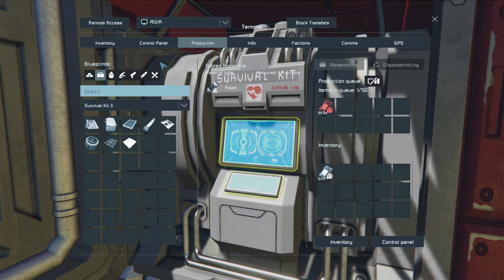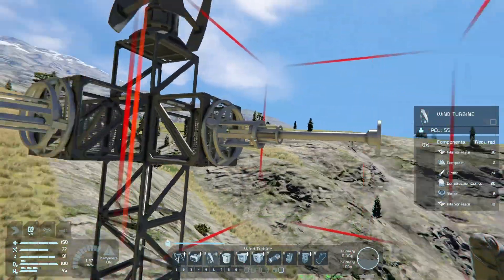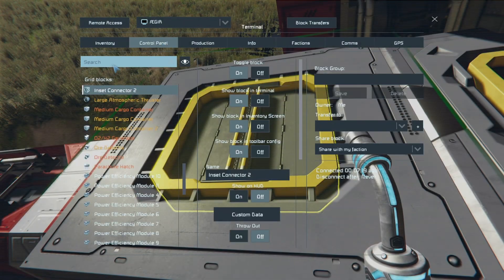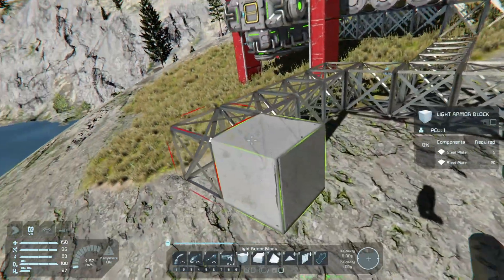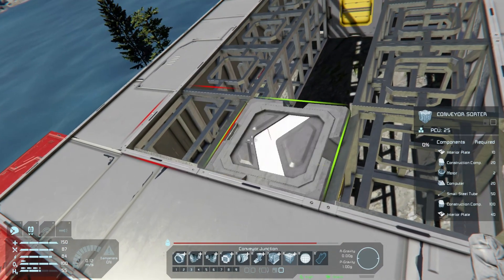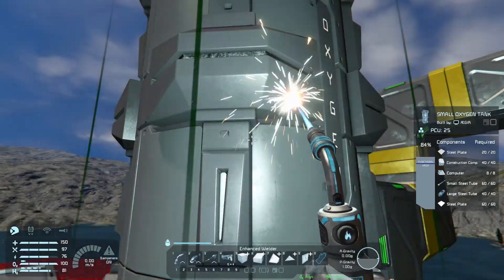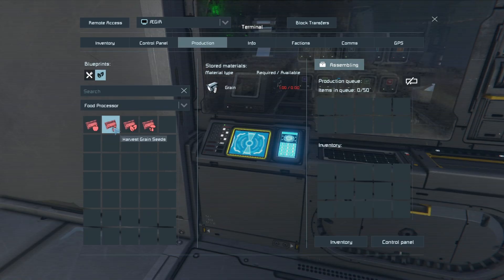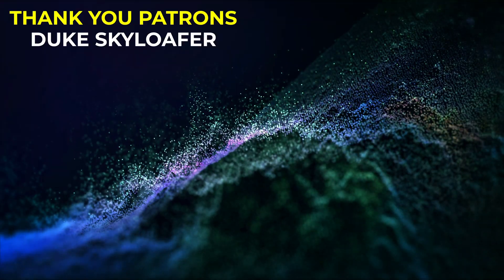Space Engineers | Simplified Guide: Build a Self-Sufficient Base!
Welcome to Episode 5 of the Beginner's Guide! We are finally moving out of the "basic" stage and building a completely self-sufficient base.

In this episode, you will learn to:

QOL Upgrade: Craft Upgraded Tools (Grinder, Welder, Drill) and O2/H2 Bottles using the Basic Assembler for major efficiency gains.

Full Production: Install the Full Refinery and Assembler (with Power Modules) to handle large-scale mining operations.

Food Security: Design and build your Permanent Greenhouse setup, including the Food Processor, Irrigation, and proper conveyor placement for long-term survival.

Automation: Set up Cooperative Mode on your Assemblers for faster component crafting.

This guide ensures your base is prepared for the next big step: getting to space for high-end resources!

Check out the next episode where we build our first atmospheric/hydrogen ship!

00:00:00 Intro & Episode 5 Plan
00:00:15 QOL Upgrade: Faster Tools & Bottles
00:00:59 Upgrading the Power Tower (Final Turbines)
00:01:27 Building the Full Refinery (Power Modules)
00:01:57 Building the Full Assembler (Co-op Tip)
00:02:42 Grinding Down Obsolete Production Blocks
00:02:50 Aesthetic Upgrades & Production Area Armor
00:03:00 Laying Out the Permanent Greenhouse Platform
00:03:24 Step-by-Step: Greenhouse Block Placement
00:04:36 Irrigation, Air Intake & Oxygen Tank Setup
00:05:16 Sealing & Pressurizing the Greenhouse
00:06:23 Next Episode Tease: Getting To Space & Outro

Space Engineers 207: The ULTIMATE Apex Survival Guide

Space Engineers: Why NOW Is The BEST Time To Play

Space Engineers: The ULTIMATE Combat Guide (Weapons, Armor & AI Explained)